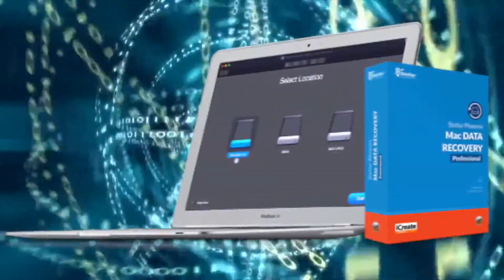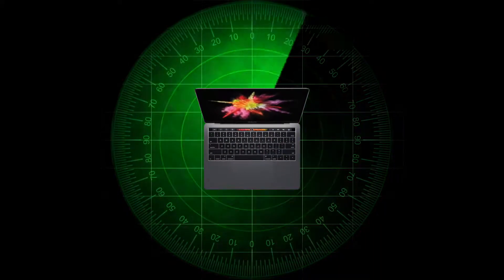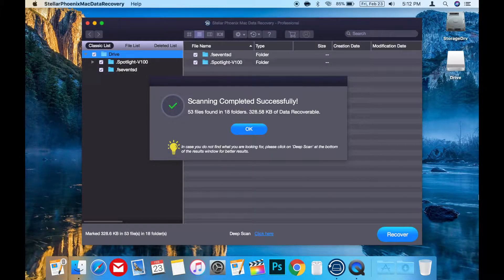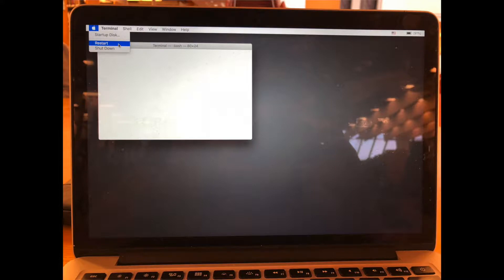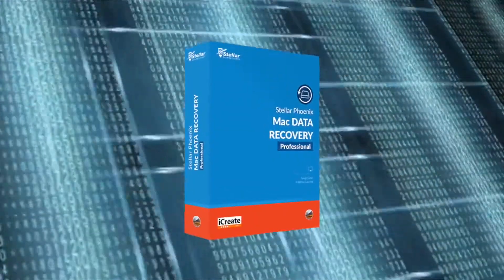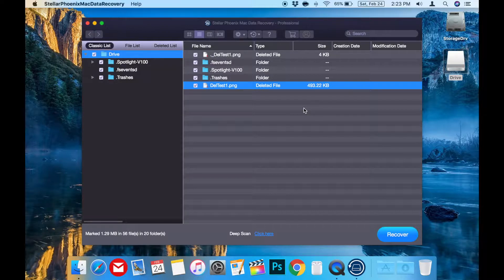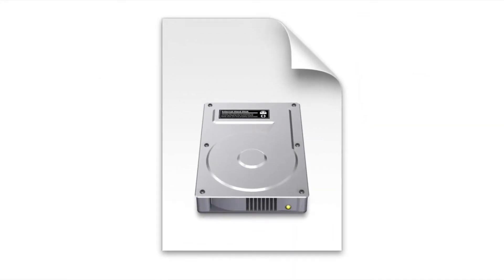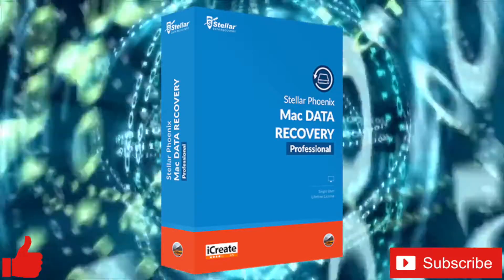Best MacBook Data Recovery Software | Recover MacBook 2018, 2017 and so on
Bullet Points from the video:

1. This tool recovers critical documents, emails, photos and videos

2. The Software is designed to work with OS High Sierra

3. Further, it works with older version - OSX 10.6,10.7, 10.8, 10.9, 10.10, 10.11, 10.12

4. This app is powerful undelete tool that scans your main computer drive or external drive such as thumb drive to recover deleted files

5. It has unique and excellent user-friendly interface (no beating around the bush) everything is right in plain sight without being overwhelming

6. Includes more advanced settings that can add/edit new file types

7. Easy to run the scan or deep scan on any drive or media

8. For macOS High Sierra, it’s mandatory to disable SIP temporarily. Once data recovery is done enable SIP.

9. This software can be used on any drives including multiple file systems such as HFS, HFS+, FAT, ex-FAT, NTFS and of course the new Apple file system APFS.

Stellar Phoenix Mac Data Recovery Professional is Super-Handy.